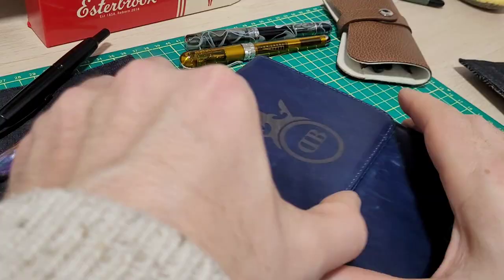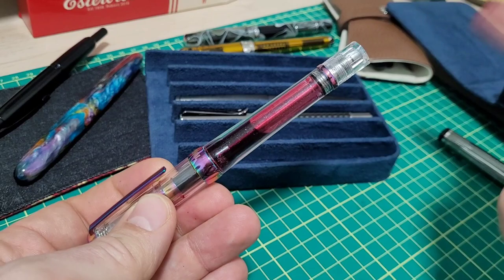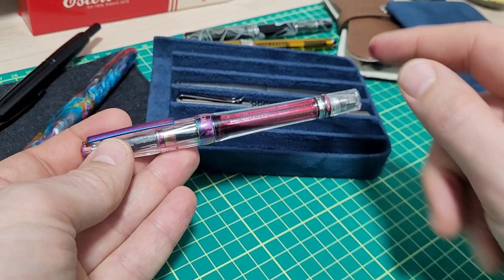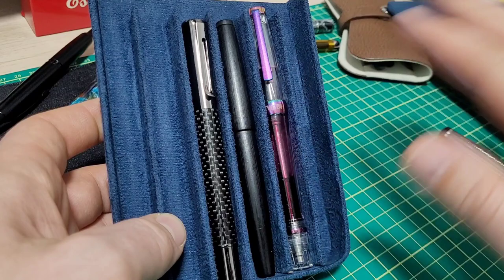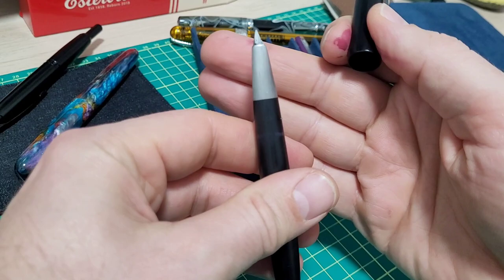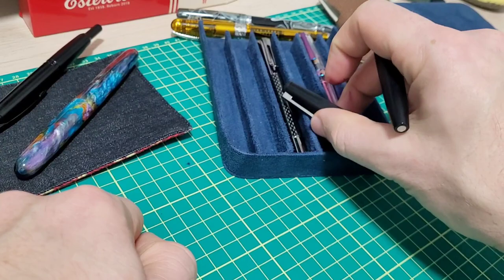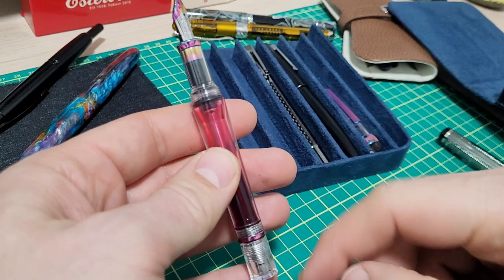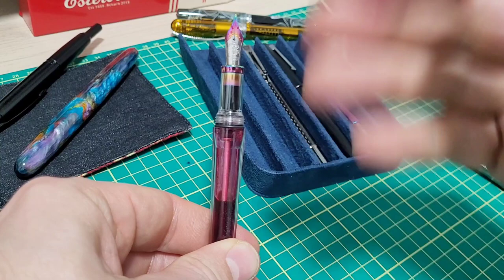Pens On Planes - How To Safely Fly With Fountain Pens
I previously did a multi video series with vacuum chamber testing to show how this works.  But here is the express version to identify the problem and the solution for taking fountain pens on airplanes.

For a cool snake fountain pen holder check out

A great fountain pen:
Lamy 2000